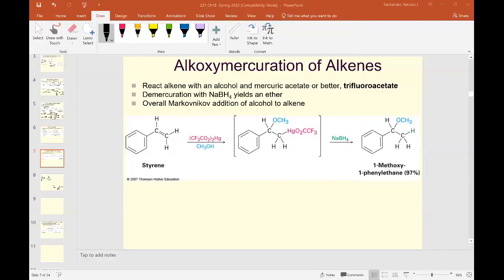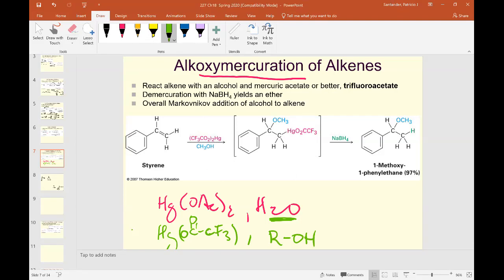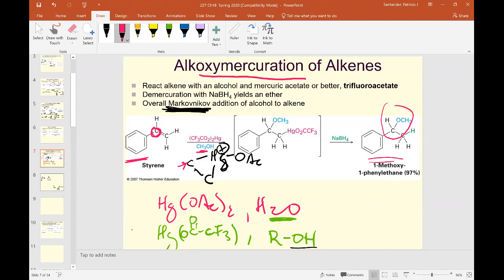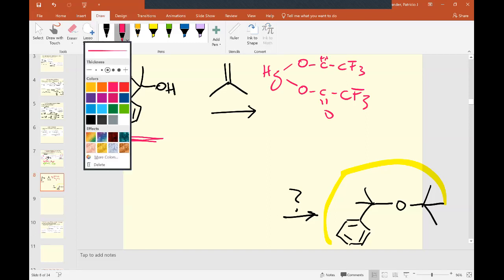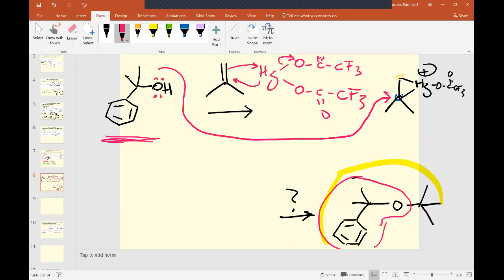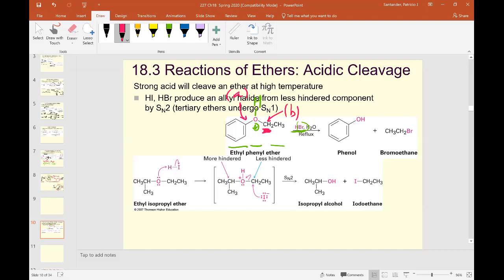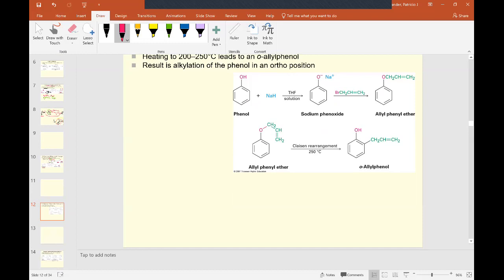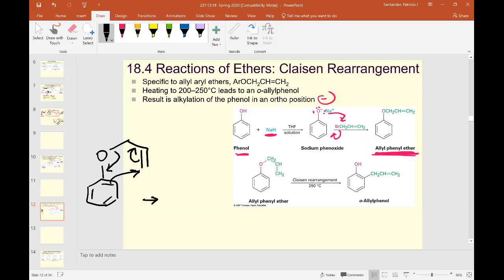Chapter 18 part 2